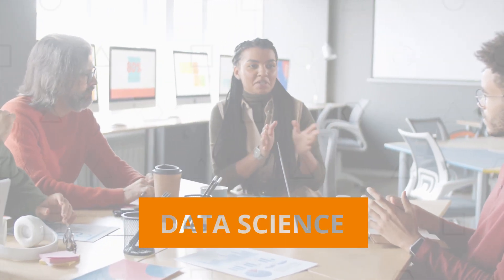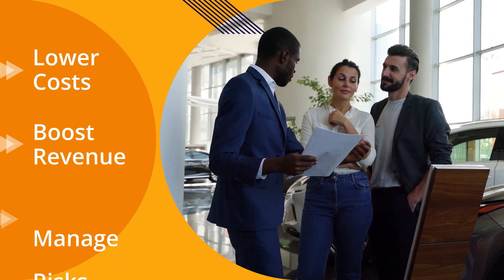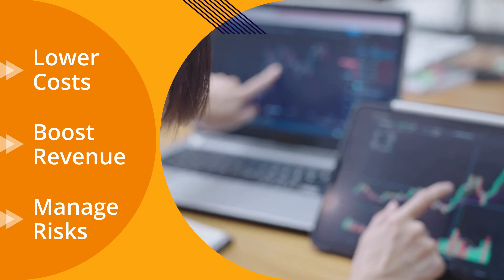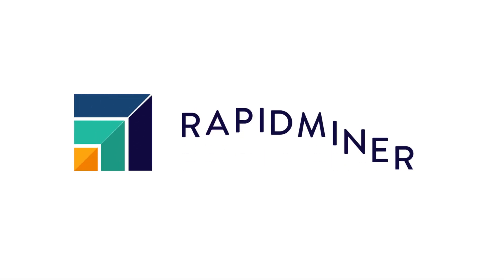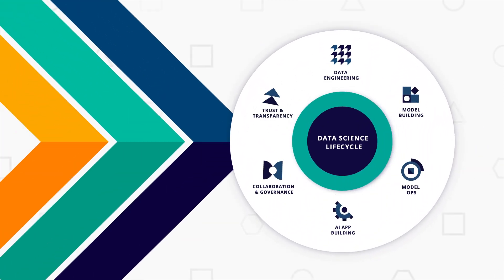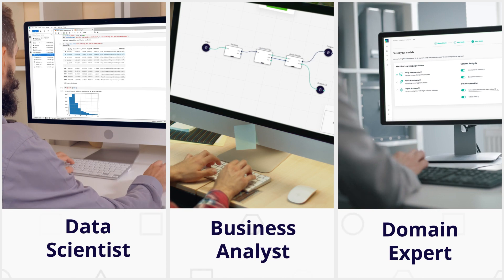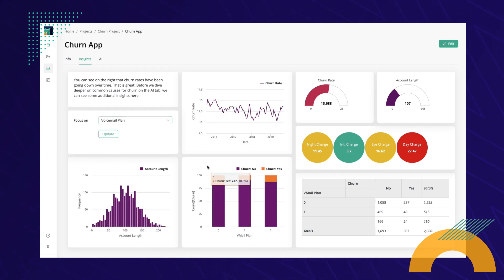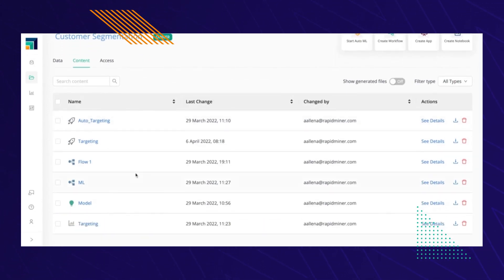The RapidMiner Platform: One Platform. Does Everything.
RapidMiner is the only platform you’ll need to support everyone in the organization, build trust in predictions, and deploy models where they’ll be most useful. Watch this video to learn more.